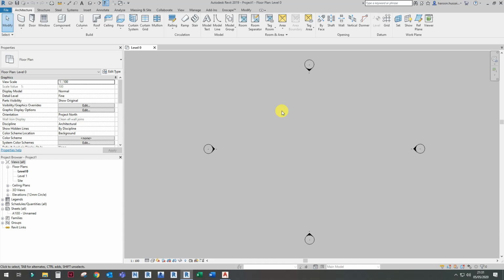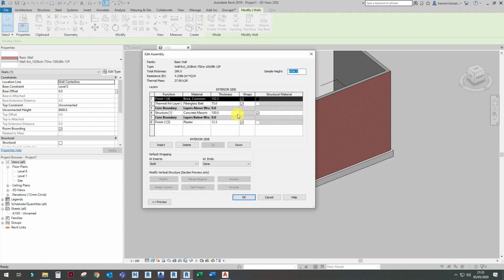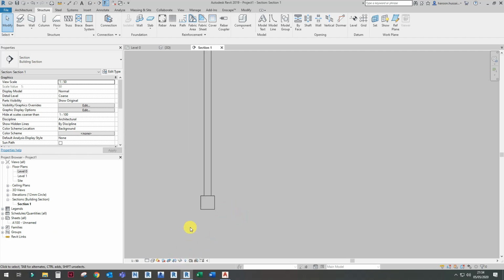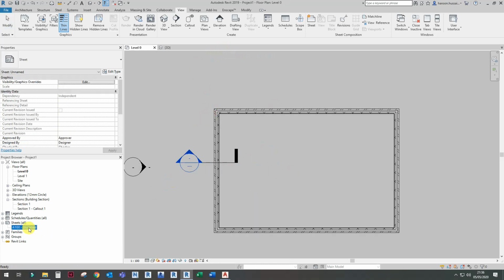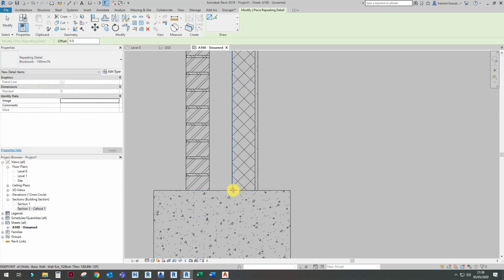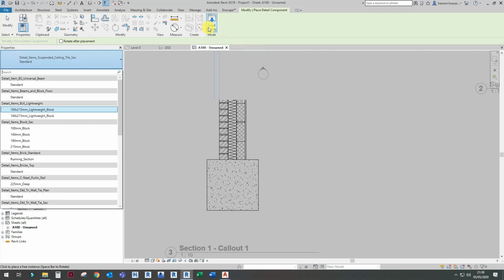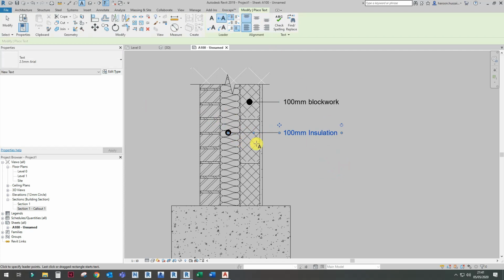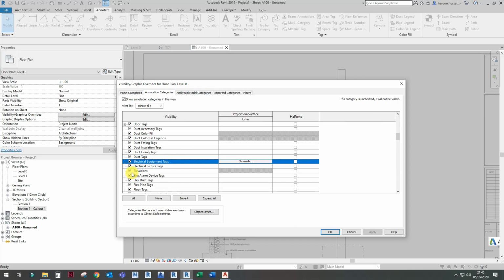HOW TO CREATE CAVITY WALL DETAIL | 2020 | REVIT ACADEMY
WELCOME TO THE REVIT ACADEMY THE HOME OF TUTORIALS.

THIS CHANNEL SPECIALISES IN PRODUCING HIGH-QUALITY VIDEOS EDUCATING PEOPLE ON HOW TO USE THIS SOFTWARE.

Additional Tags: WALLS, CURTAIN WALLS, REVIT, LEARNING, MULLIONS, GLASS, CAVITY WALLS, DETAILS